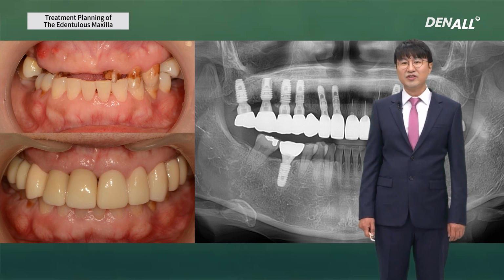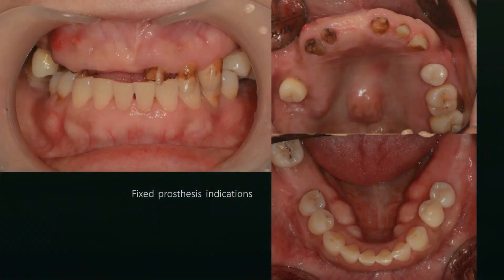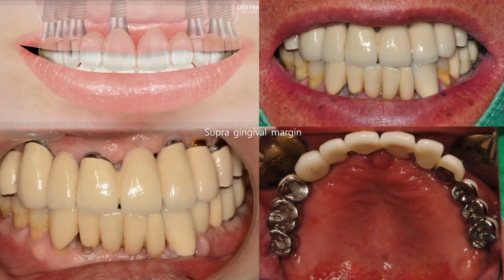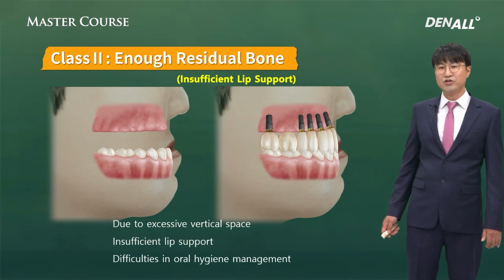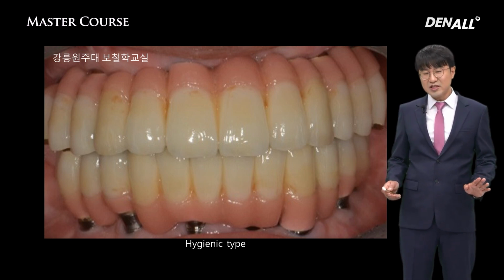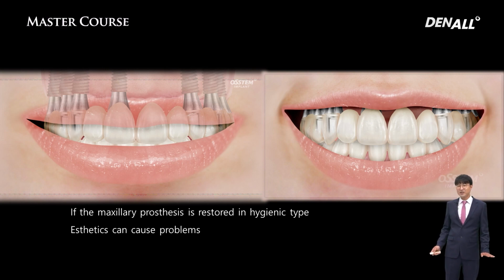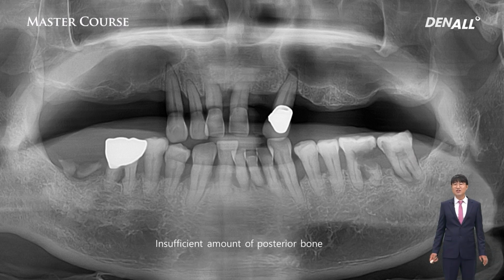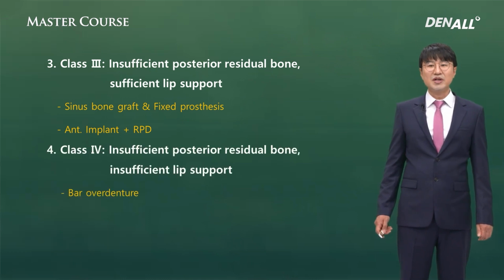[Master Course - PROSTHODONTICS] Treatment planning of the edentulous maxilla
0) INTRO [00:00]
1) Enough Residual Bone(Enough Lip  Support) [01:54]
2) Enough Residual Bone(Insuffient Lip Support) [06:27]
3) Insufficient Posterior Residual Bone(Sufficient LIp Support) [13:41]
4) Insufficient Posterior Residual Bone(Insufficient Lip Support) [15:15]
5) Summary [15:47]